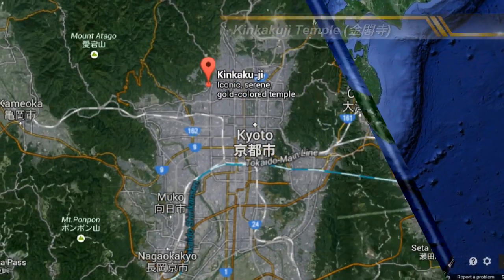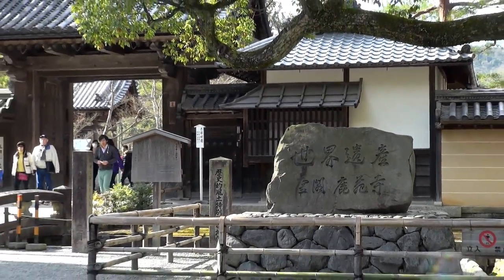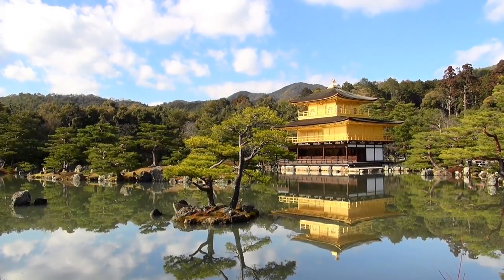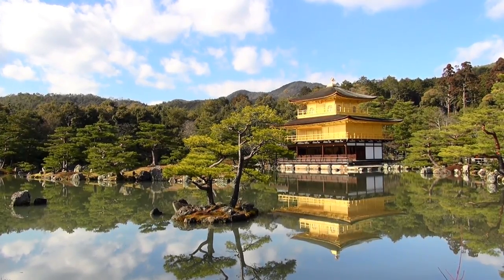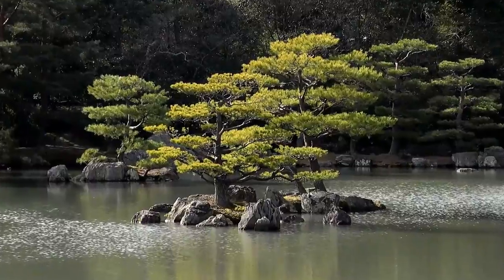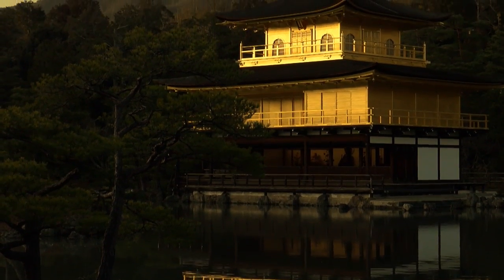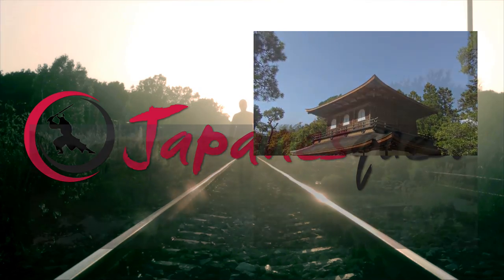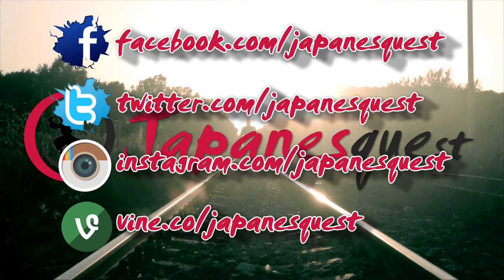Kinkakuji Temple in Kyoto Tour! | Video Japan Guide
Kinkakuji is a Zen temple located in north Kyoto. It was registered as a UNESCO World Heritage Site in 1994.